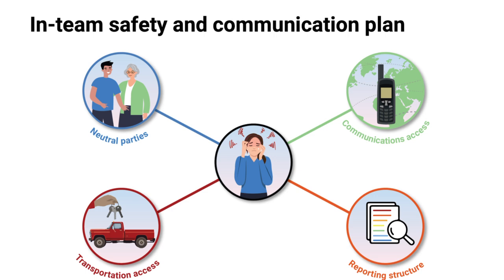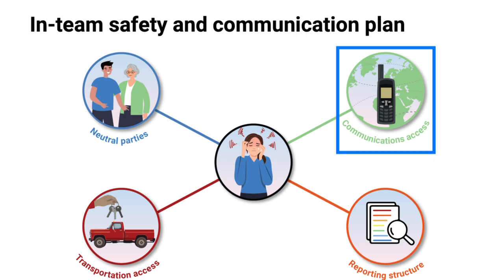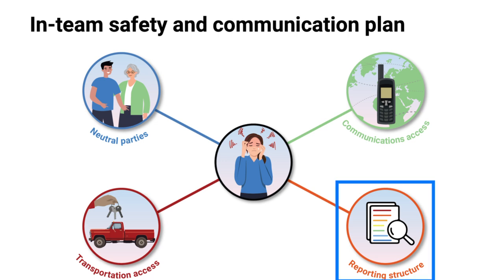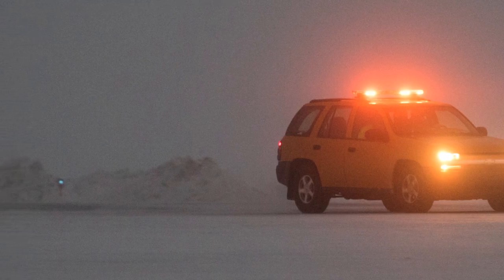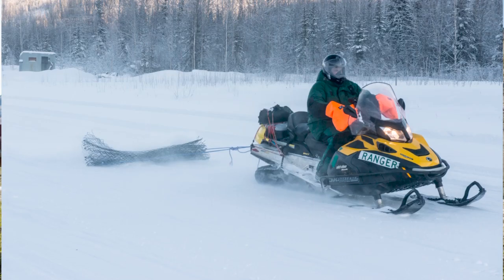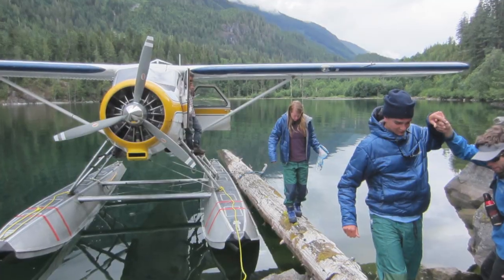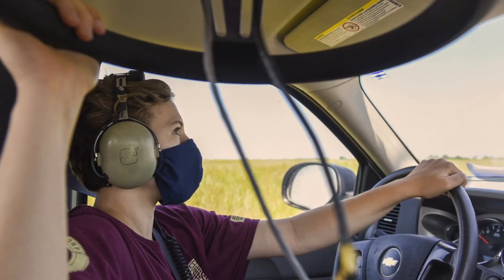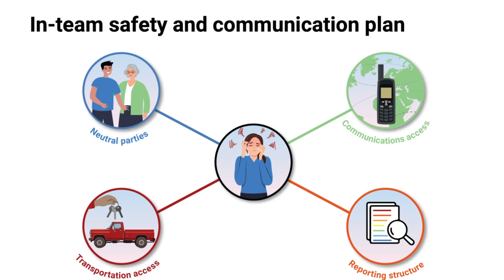Preparing for and Evaluating Hazards: In-team Safety and Communication Plan (Module 1.6)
This video is part of the Preparing for and Evaluating Hazards module for the ADVANCEing FieldSafety course.